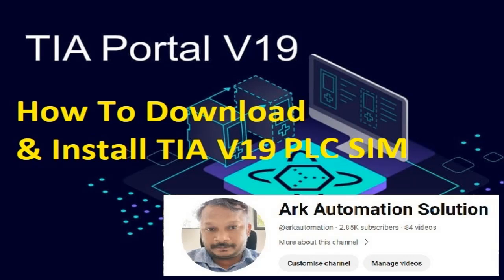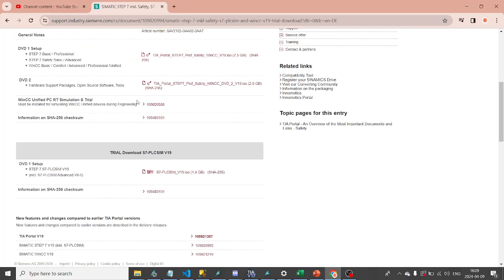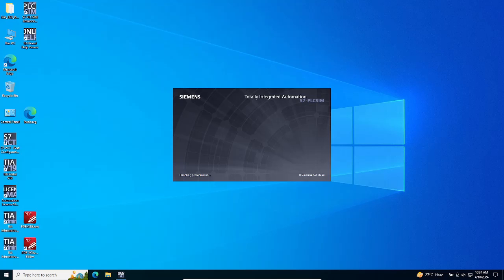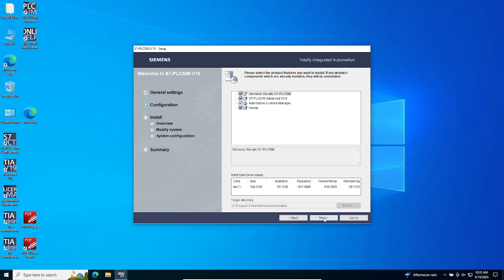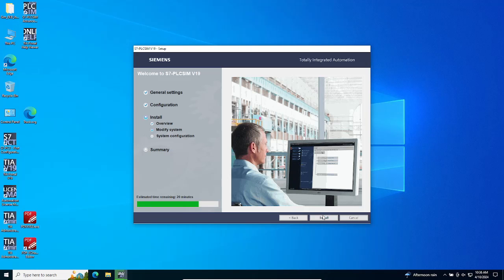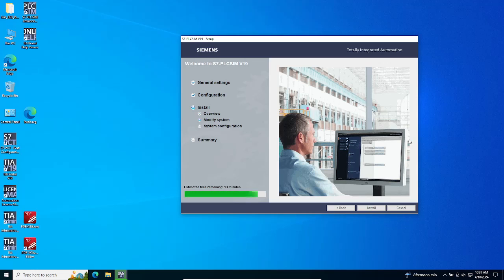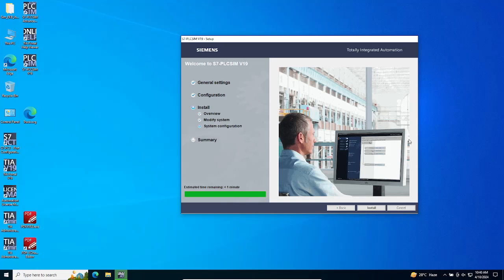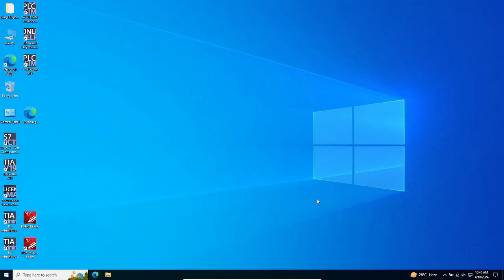TIA V19: How To Download & Install PLC SIM Advance v 6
How To Download & Install TIA V19 SIM  Install  PLC SIM Advance v 6

TIA V19: How To Download & Install TIA V19 Install  PLC SIM Advance v 6

Mastering Wincc : Creating Your First Project in Siemens WinCC 7.5
Mastering Wincc : How To Use Picture Window For navigation in Wincc

How To Make Animation For Motor From Button.

how To Create POP Screen  In Tia Wincc Runtime
How to create Alarm View In TIA Wincc
How to create Wincc RT Project
Siemens PLC & HMI Programming In TIA V17- -Auto Tank Level Control

Wincc Step By Step

Mastering MS SQL Server: Create, Edit, Delete Table Mastering MS SQL Server: Installation Of SSMS Mastering MS SQL Server: Installation of Microsoft SQL Server

Siemens HMI Tutorial
Industrial Automation Tips
HMI Programming for Beginners
Visualization
Siemens WinCC Certification
SCADA System Best Practices
WinCC Advanced Configuration
HMI Scripting Techniques
SCADA Programming Guide
Siemens WinCC Projects
Optimizing SCADA Performance
HMI Development Best Practices
Industrial Control Systems (ICS) Training
WinCC Troubleshooting Tips
SCADA Security and Compliance
Siemens WinCC Online Course
HMI Design for Engineers
Mastering PLC and SCADA Integration